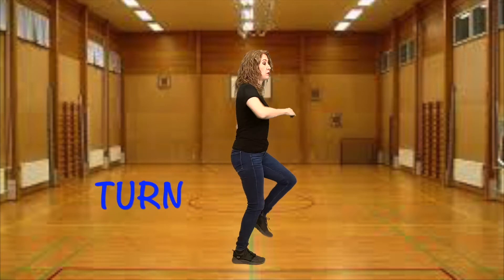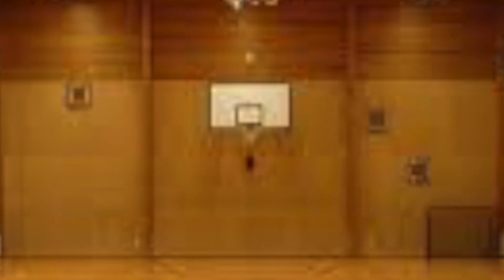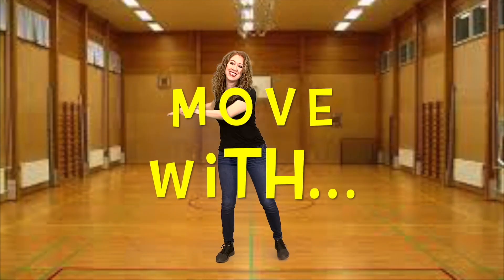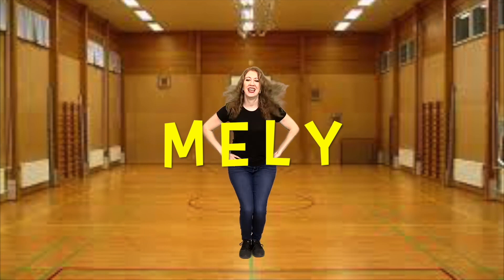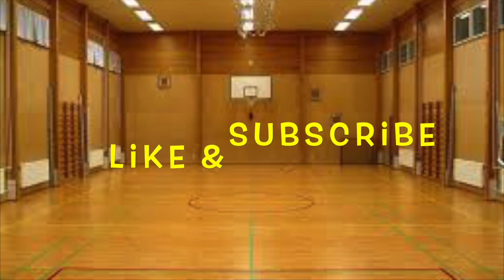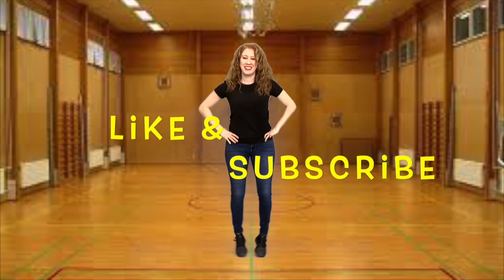Get Movin'! Move With Mely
Toddlers and young kids can exercise with Mely. They move to the rhythm and practice different movements that help in the development of gross motor skills.